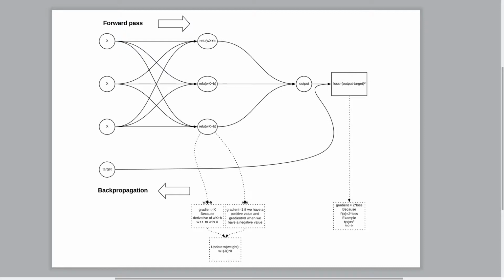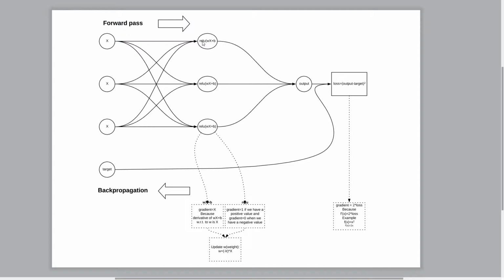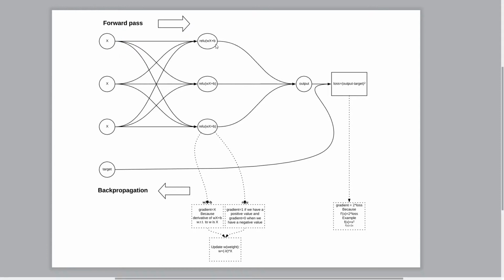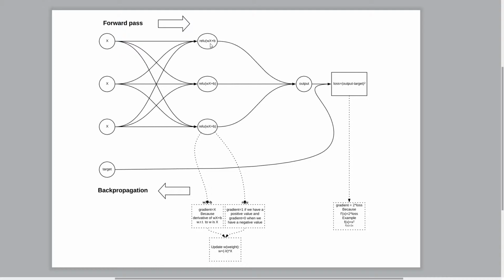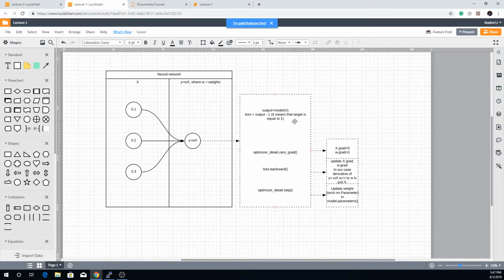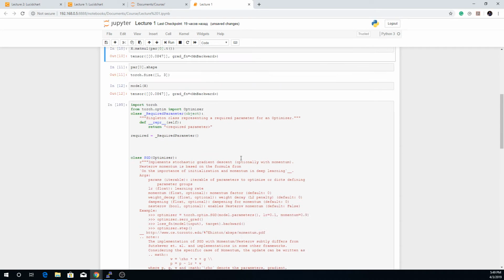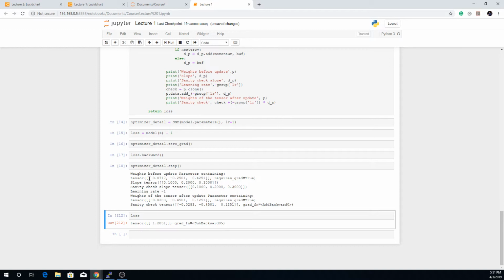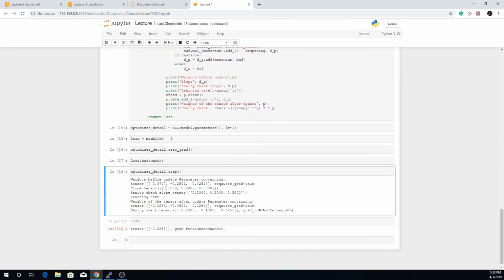Backpropagation simple example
Backpropagation in neural networks explained.